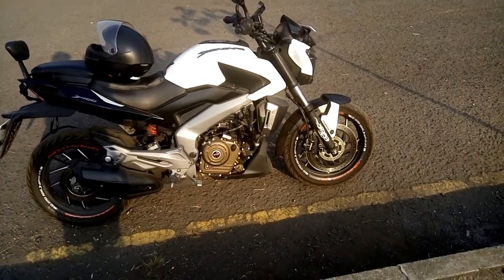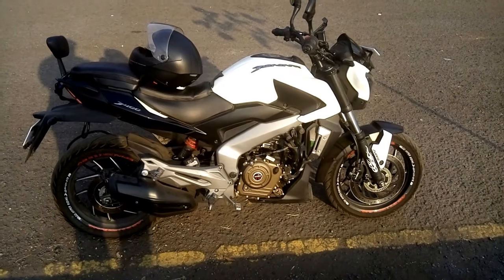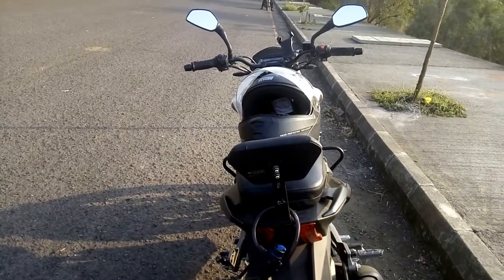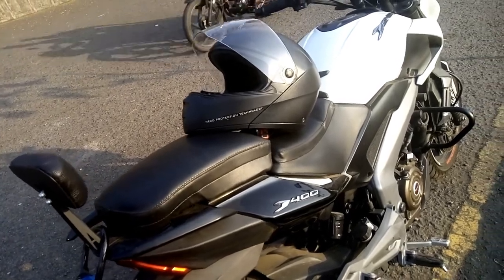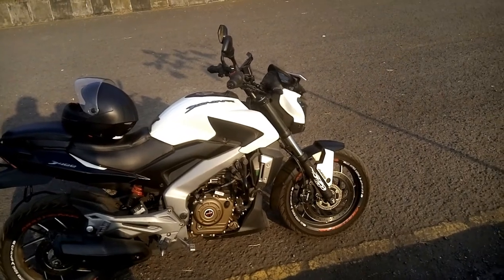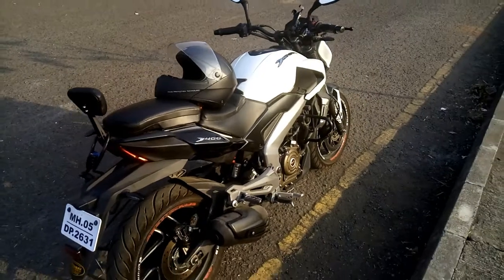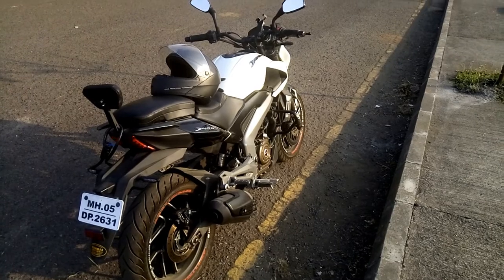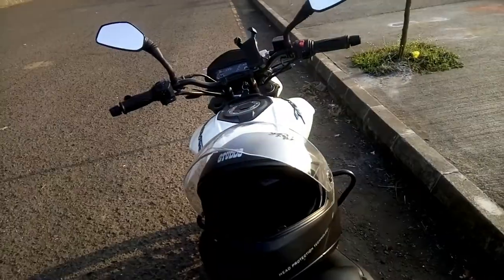Bajaj Dominar 400- Backrest